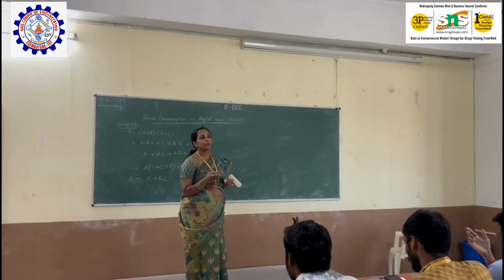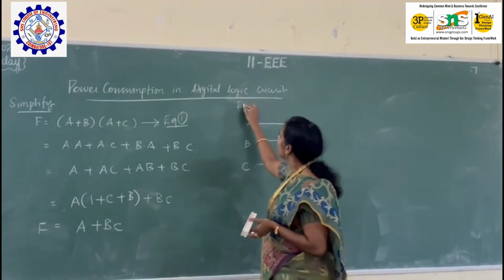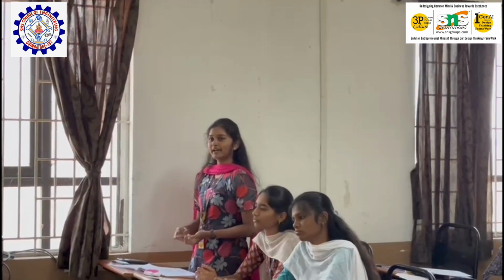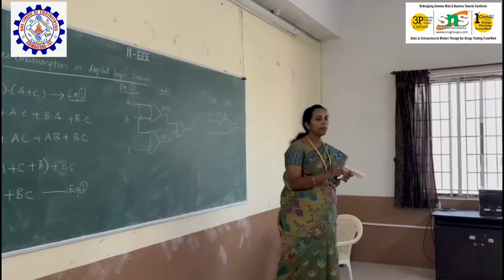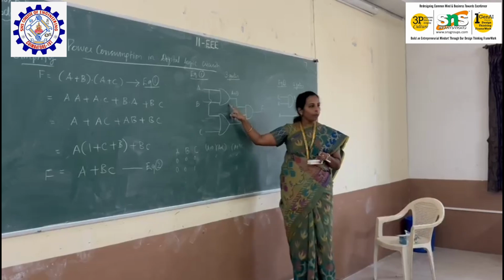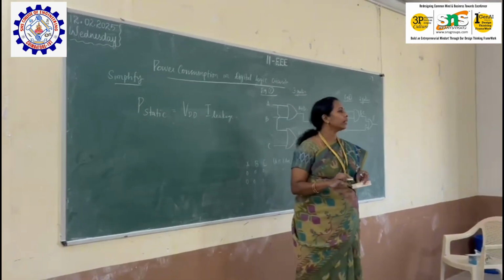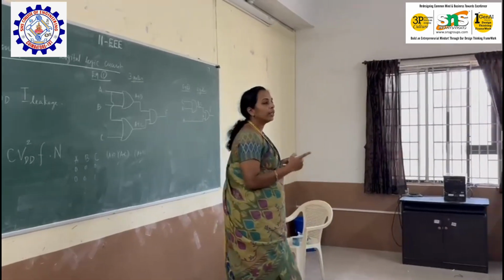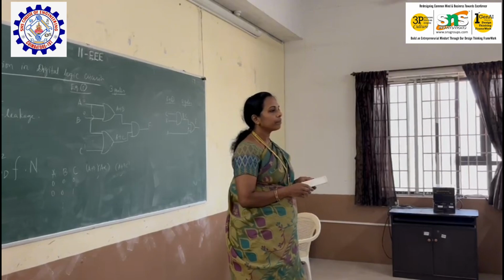Case Study: Power Consumption in Digital logic circuits I Dr.G.Arthy I SNS Institutions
Power consumption in digital logic circuits is a critical factor in modern electronic design.
It is mainly classified into static power (leakage current) and dynamic power (switching activity).
Dynamic power depends on factors like clock frequency, capacitance, and supply voltage.
Techniques like clock gating, voltage scaling, and power-down modes help reduce power usage.
CMOS technology is widely used due to its low static power consumption.
Efficient power management extends battery life in portable devices and reduces heat generation